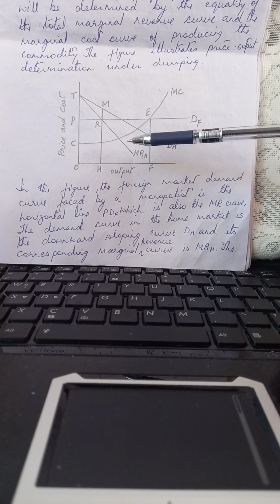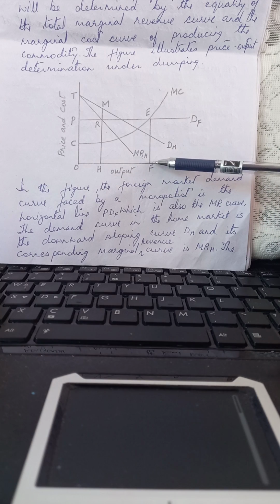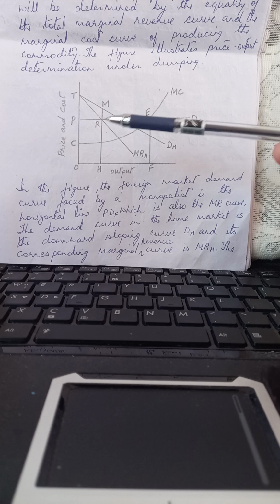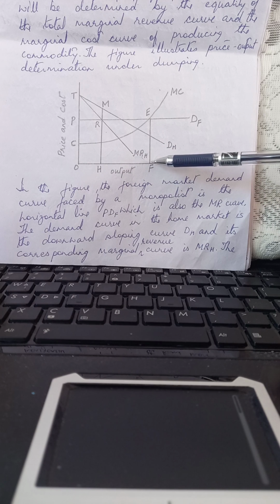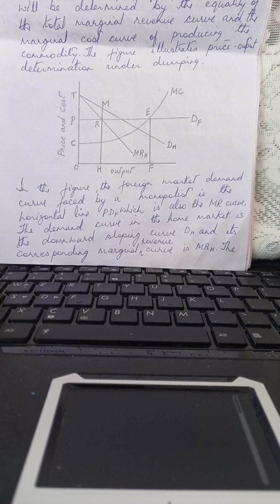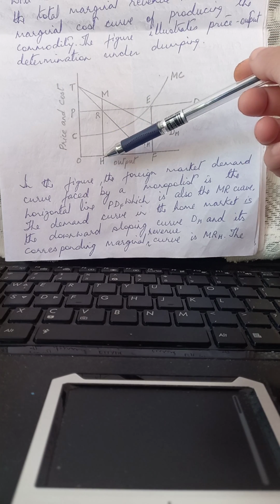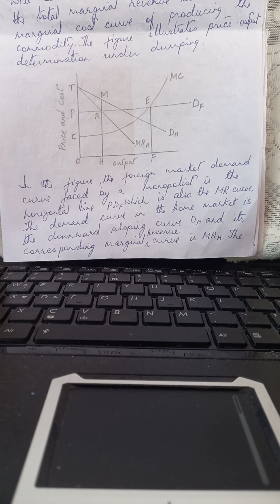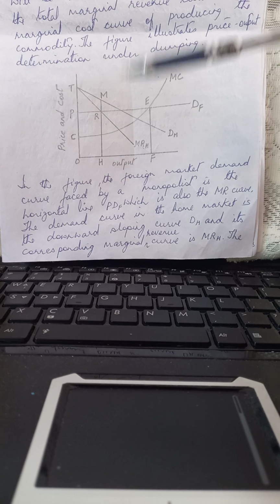23 February 2021